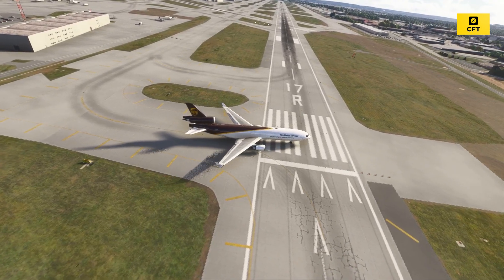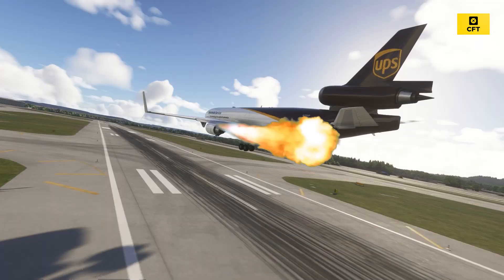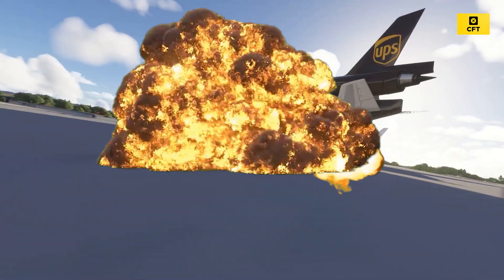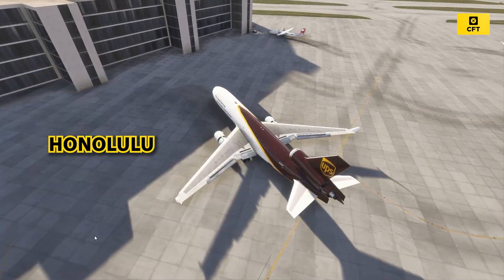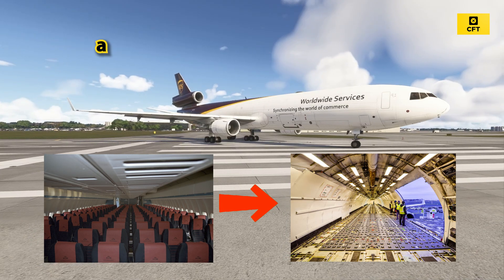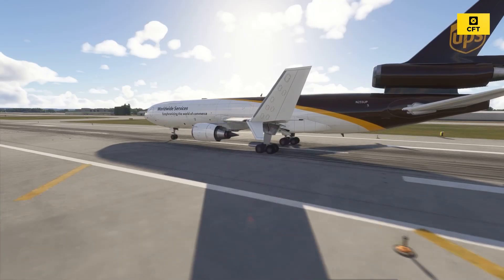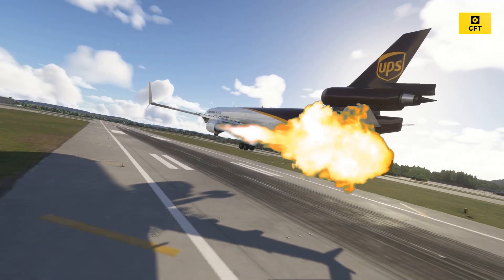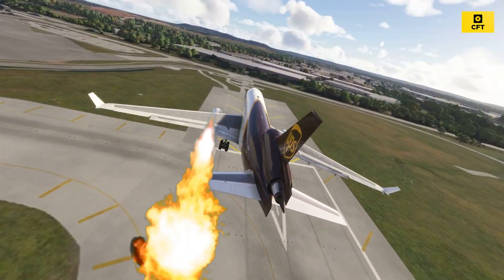UPS Flight 2976 – What Went Wrong? | Realistic Crash Simulation | CFT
On November 4, 2025, UPS Flight 2976, a McDonnell Douglas MD-11F, crashed shortly after takeoff from Louisville Muhammad Ali International Airport. In this realistic flight simulation, we recreate the final moments of the aircraft — from taxi and takeoff to the catastrophic engine failure that led to tragedy.

Experience the chilling sequence as the No. 2 engine fails, hydraulics are lost, and the aircraft struggles to stay airborne before impacting a residential area just two miles from the runway. This simulation is based on real data and designed to provide aviation enthusiasts with an accurate, educational view of how quickly things can go wrong.

✈️ Aircraft: McDonnell Douglas MD-11F (UPS Airlines)
🛫 Route: Louisville (KSDF) → Daniel K. Inouye International Airport (HNL)
📍 Date: November 4, 2025
🎮 Simulator: Microsoft Flight Simulator 2024

💬 About This Video:
This video is for educational and aviation awareness purposes only. It aims to honor the memory of the crew of UPS 2976 and to shed light on the importance of aircraft maintenance, training, and safety in modern cargo operations.